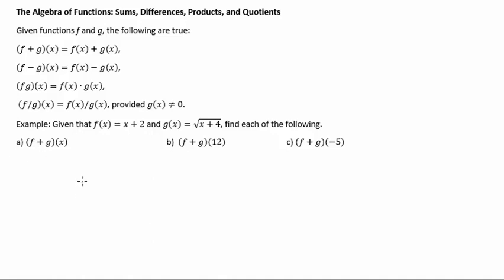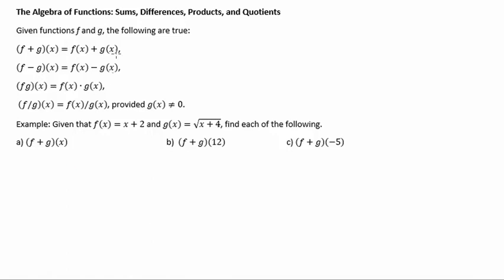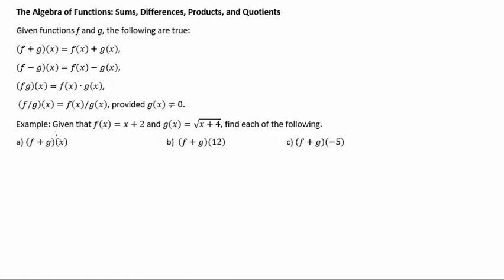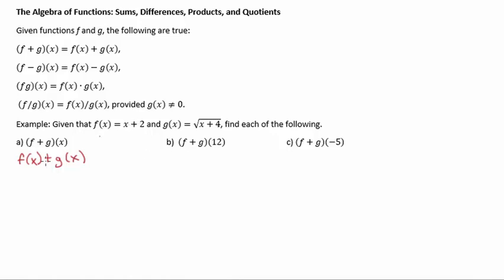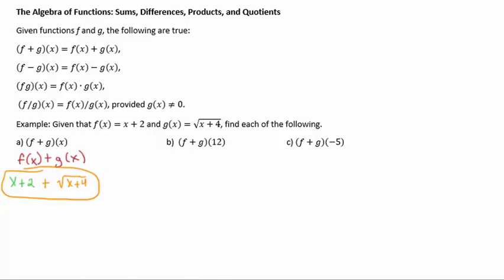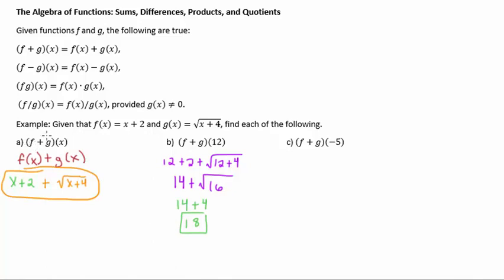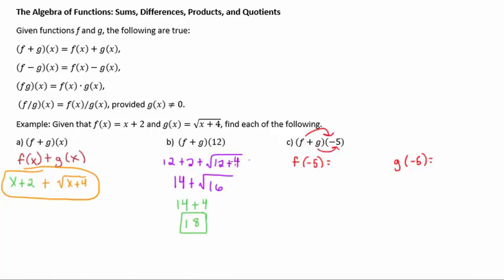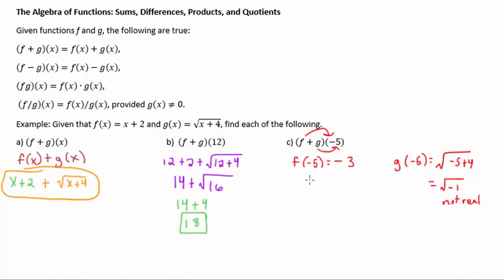Adding Functions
Discusses the notation used for adding, subtracting, multiplying, and dividing fractions. The example walks through evaluating different types of sums of two functions.